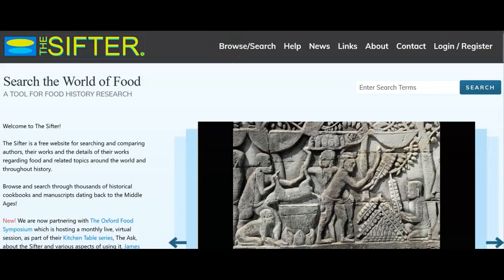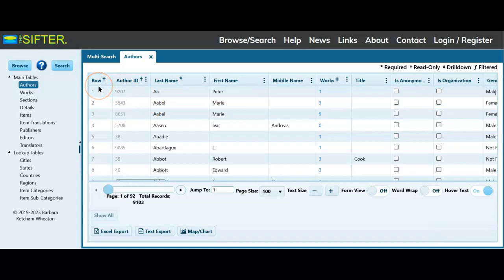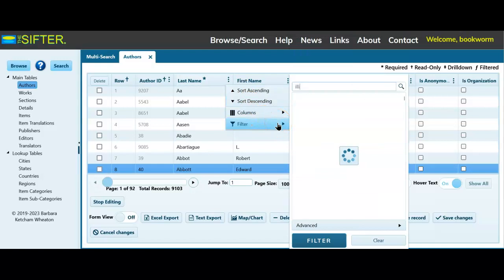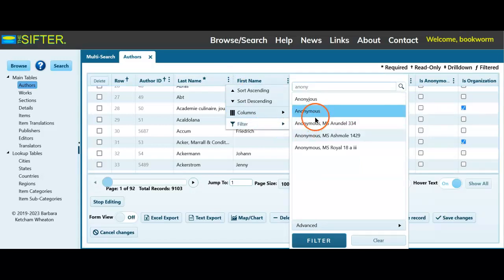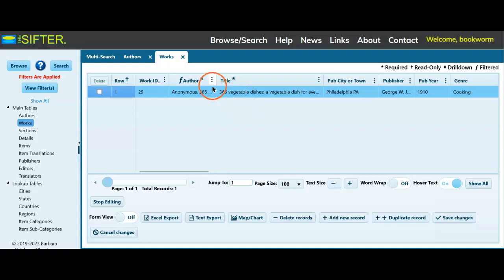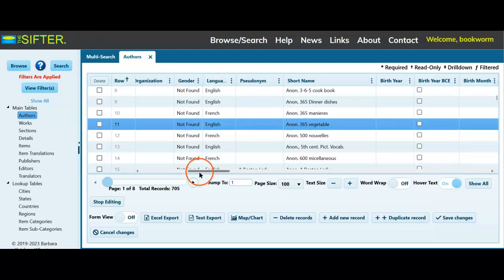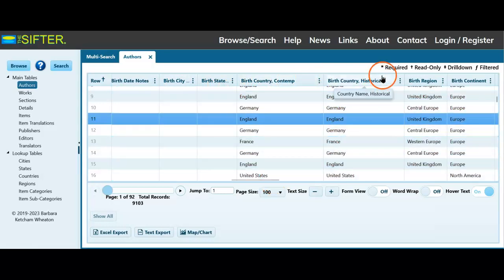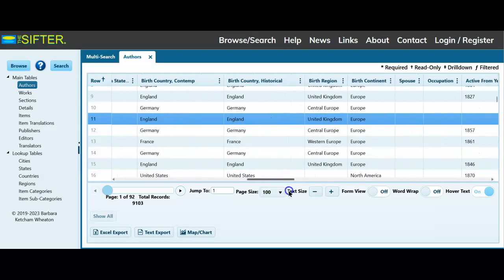Details of the Author Table (3)